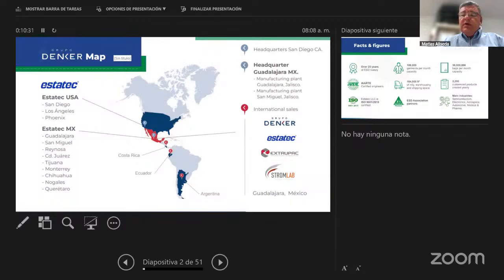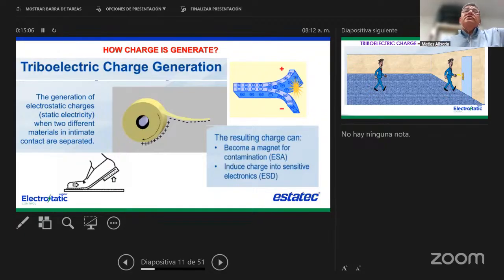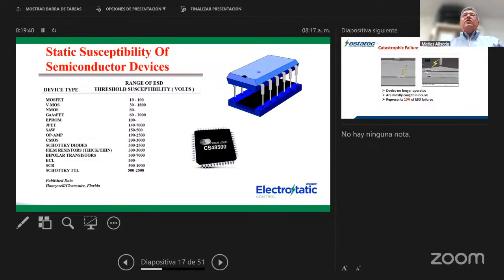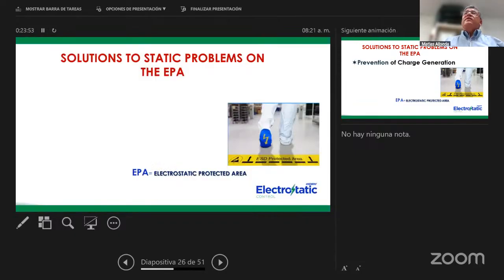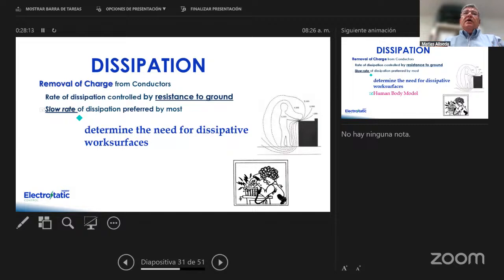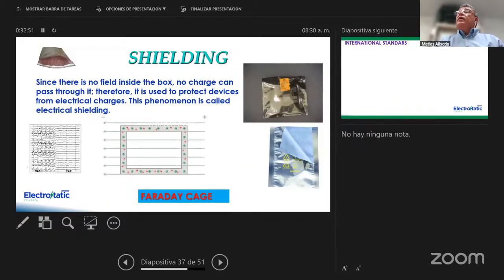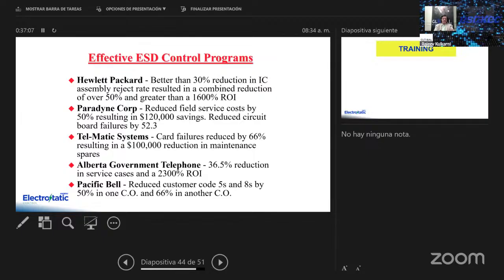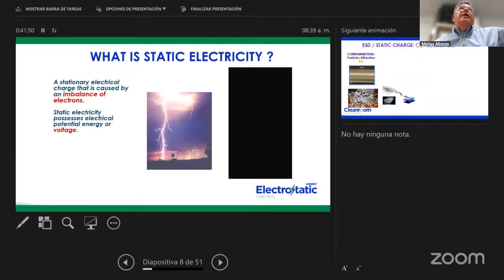GLOBAL ELECTRONICS WITH MR MATIAS ALISEDA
ESD is a major concern in electronics manufacturing because it can cause significant damage to sensitive devices leading to product failures. Reason of ESD, ESD Prevention, Industry standards and Guidelines these are few things we will learn from Industry Expert Mr. Matias Aliseda who is an expert in ESD.